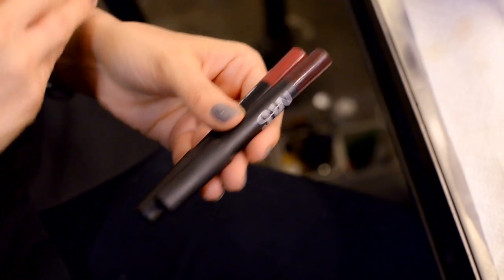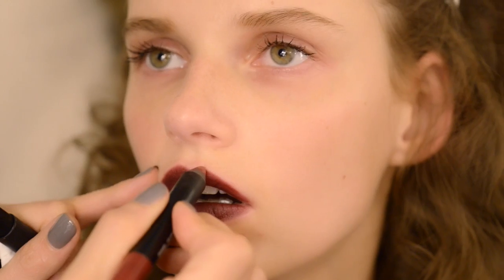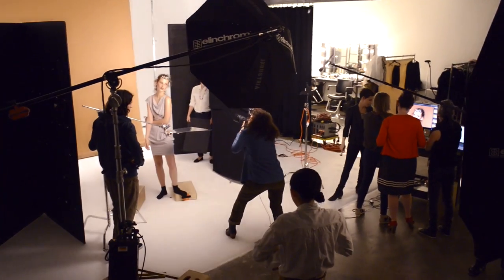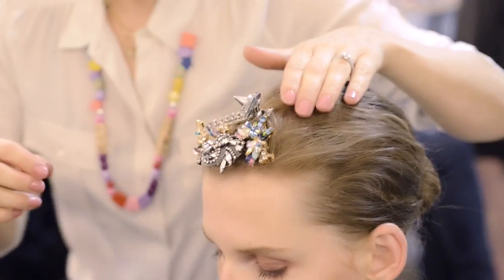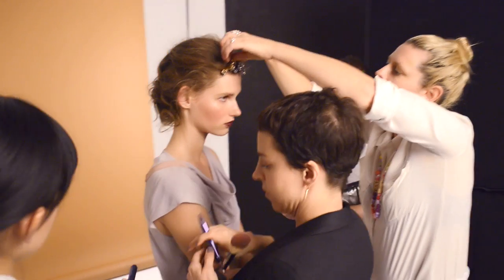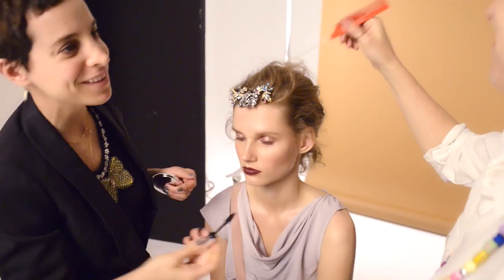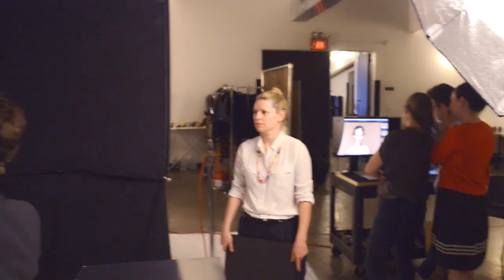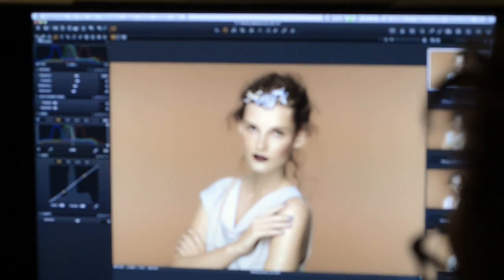Holiday 2013 Trends: GEMS for GEMS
Part of the Holiday 2013 trends, exclusively on Beauty.com.

Makeup:
Romy combined two of the NARS Lip Pencil -- Damned and Train Bleu -- to create a dark, cranberry lip color. She then uses IT Cosmetics Hello Light Crème Illuminator, which is an intensely used stable in her kit, to highlight and create a beautiful glow on the body.

Hair:
Esther Langham blow dried the hair and pulled the curls back into a soft wave. She finished off the look with Gems for GEMS hair accessories by Erickson Beamon for Beauty.com. To show them off like a little tiara, she placed them in front of the model's hair.